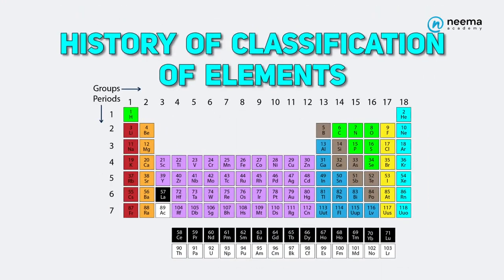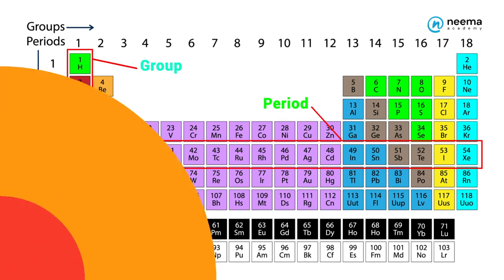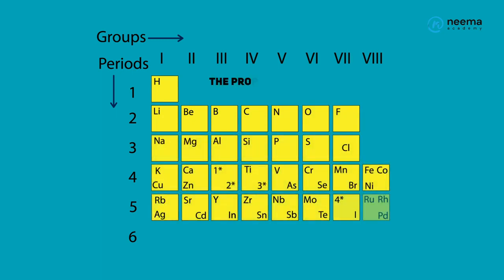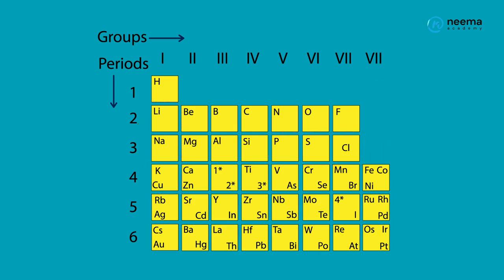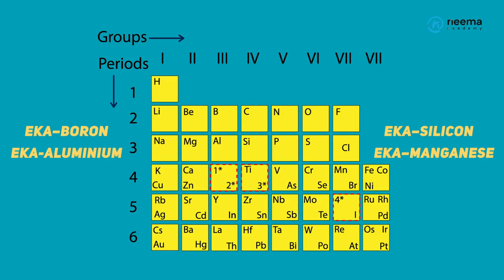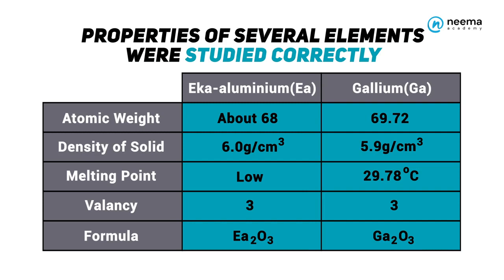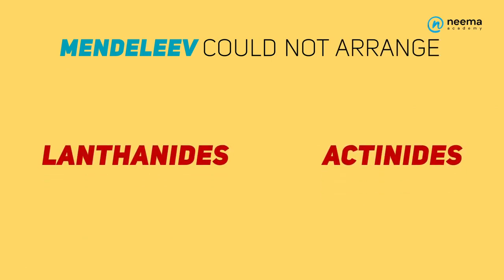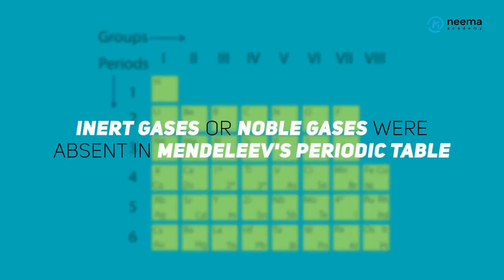Periodic Classification of Elements | Mendeleev Periodic Table Explained | 𝗡𝗲𝗲𝗺𝗮 𝗔𝗰𝗮𝗱𝗲𝗺𝘆 | eLearning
Dear eLearners, here is what you should know everything about Periodic Classification of Elements | Mendeleev Periodic Table Explained by Neema Academy eLearning.

The video simply informs about history of Classification of Elements, everything about the Mendeleev Periodic Table with its law. It also introduces the Periods and Groups in the Mendleev Periodic Table, the known elements and the yet to be discovered ones.

Centuries ago, in 1870 AD, Russian Chemist, Dmitri Ivanovich Mendeleev studied 63 known elements and their physical and chemical properties, closely. After that he formulated Mendeleev Periodic Law which states, " 𝙩𝙝𝙚 𝙥𝙧𝙤𝙥𝙚𝙧𝙩𝙞𝙚𝙨 𝙤𝙛 𝙩𝙝𝙚 𝙚𝙡𝙚𝙢𝙚𝙣𝙩𝙨 𝙖𝙧𝙚 𝙥𝙚𝙧𝙞𝙤𝙙𝙞𝙘 𝙛𝙪𝙣𝙘𝙩𝙞𝙤𝙣𝙨 𝙤𝙛 𝙩𝙝𝙚𝙞𝙧 𝙖𝙩𝙤𝙢𝙞𝙘 𝙣𝙪𝙢𝙗𝙚𝙧𝙨".

Please do watch the full video and do not forget to share the general yet complete information on 'Periodic Classification of Elements | Mendeleev Periodic Table Explained with Neema eLearning, among your LearningCircles.

Please do not hesitate to share with your besties about eLearning with Neema Academy and help us grow.

𝑻𝒐 𝒂𝒍𝒍 𝒕𝒉𝒆 𝒆𝑳𝒆𝒂𝒓𝒏𝒊𝒏𝒈 𝒆𝒏𝒕𝒉𝒖𝒔𝒊𝒂𝒔𝒕𝒔, 𝒑𝒍𝒆𝒂𝒔𝒆, 𝒅𝒐 𝒋𝒐𝒊𝒏 𝒐𝒖𝒓 𝑰𝒏𝒔𝒕𝒂𝒏𝒕 𝑴𝒆𝒔𝒔𝒂𝒈𝒊𝒏𝒈 𝑮𝒓𝒐𝒖𝒑𝒔  𝒇𝒐𝒓 𝒅𝒂𝒊𝒍𝒚 𝒅𝒐𝒔𝒆 𝒐𝒇 𝒍𝒆𝒂𝒓𝒏𝒊𝒏𝒈 𝒄𝒂𝒑𝒔𝒖𝒍𝒆𝒔.👇

👉 To Install our 𝐍𝐞𝐞𝐦𝐚 𝐀𝐜𝐚𝐝𝐞𝐦𝐲 -#𝟏 𝐞𝐋𝐞𝐚𝐫𝐧𝐢𝐧𝐠 𝐀𝐩𝐩 𝐢𝐧 𝐍𝐞𝐩𝐚𝐥